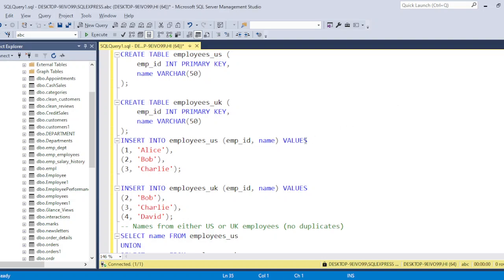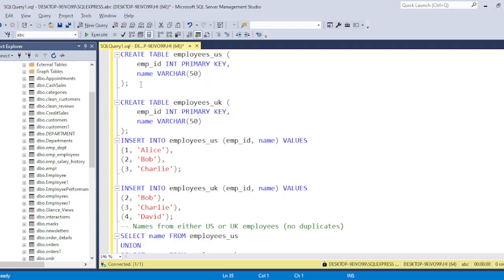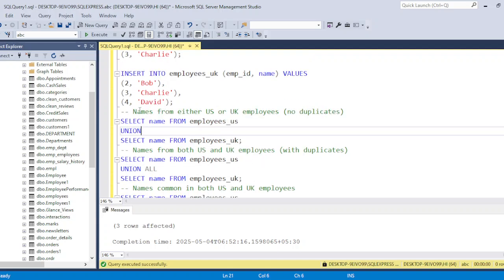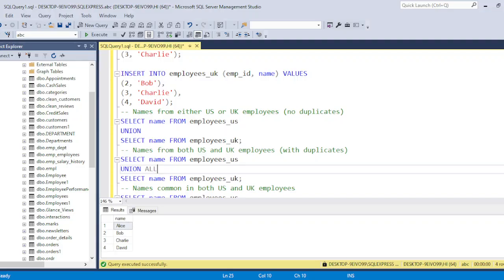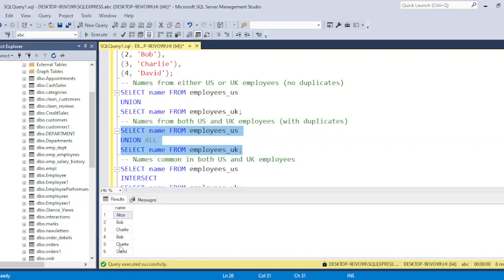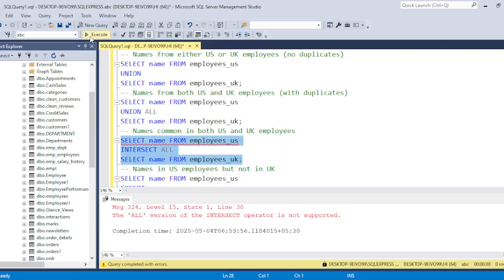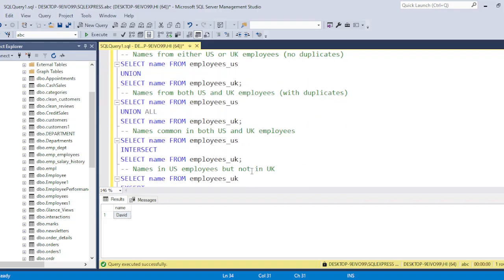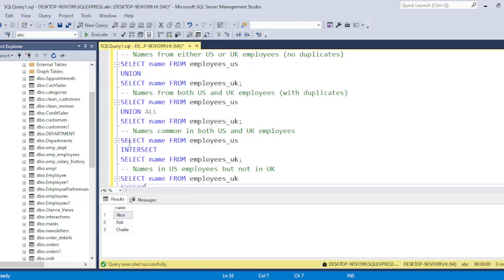SQL Views Explained in 5 Minutes! | Create, Use & Update Views with Examples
Confused about SQL views? This quick video breaks down what a view is, how to create, query, and update it (with limitations). Perfect for beginners and job interview prep!
👉 Topics: CREATE VIEW, SELECT, updatable views, and best practices.
🎯 Works in SQL Server, MySQL, PostgreSQL.